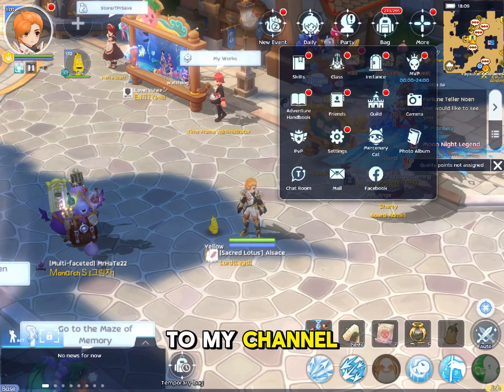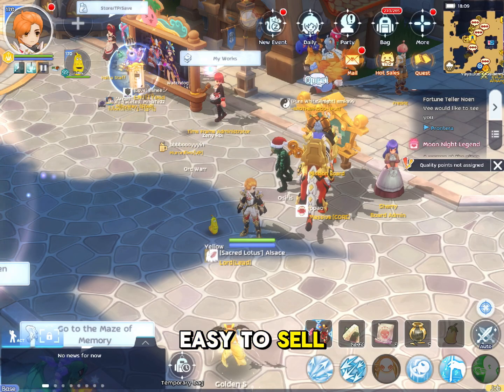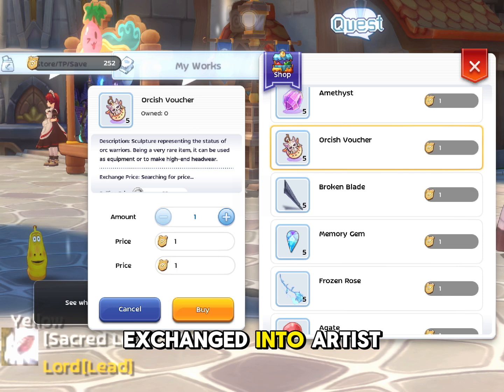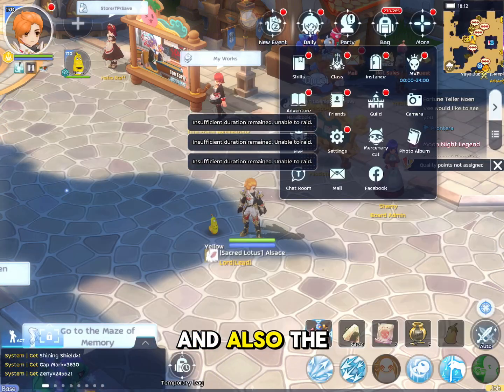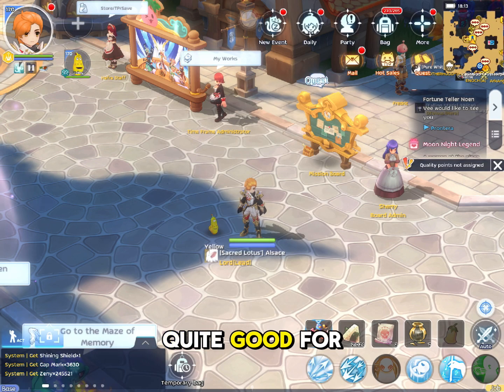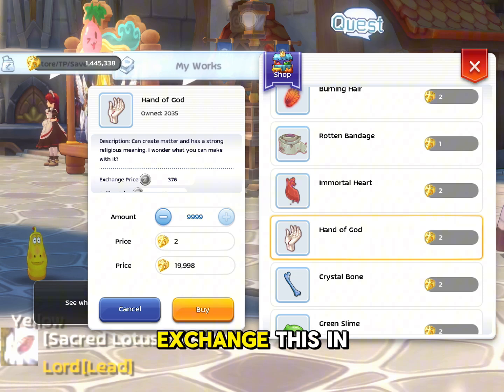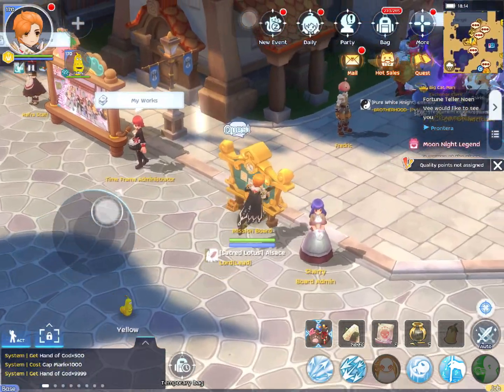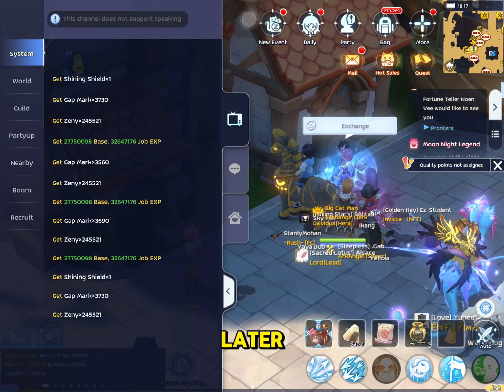Idle Students Account Stamina? Do this to get 23M/3 days. Done in 10 minutes!